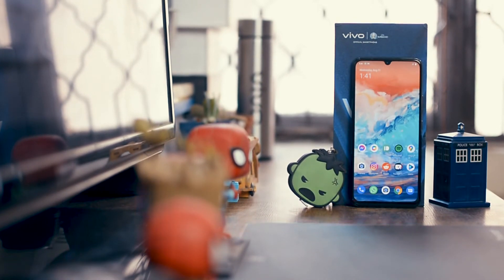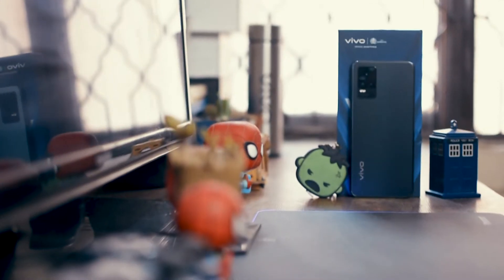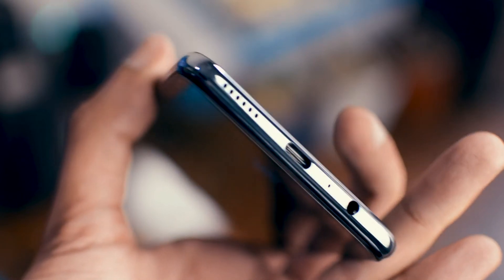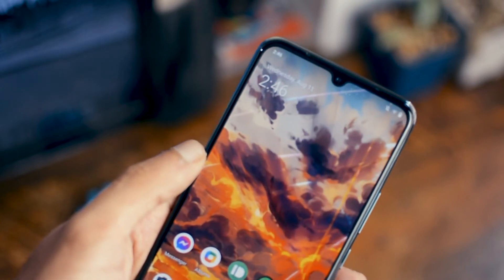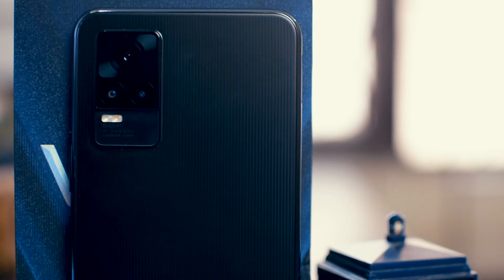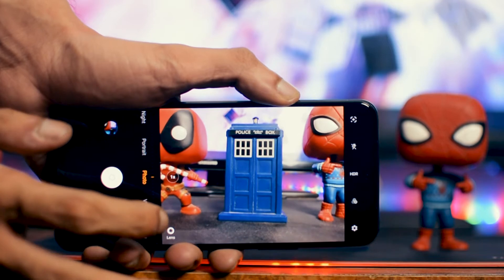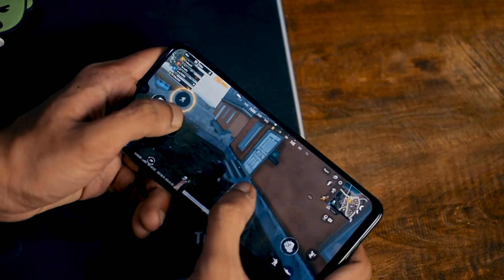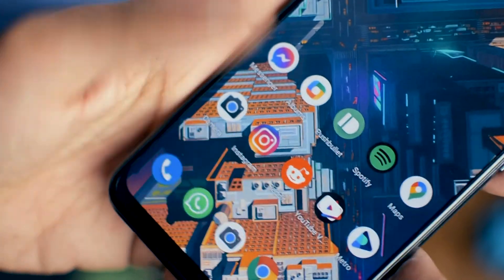VIVO V21E - TOP FEATURES (UNBOXING, PERFORMANCE, CAMERA) URDU / HINDI!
Here are the top features of the newly released Vivo V21E! Everything you need to know about this device, including gaming, camera, performance and unboxing!